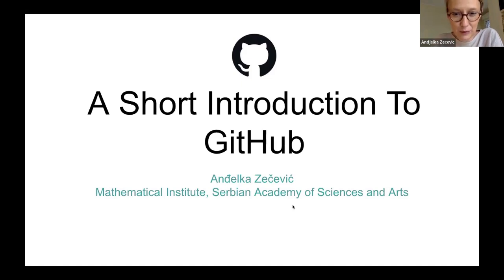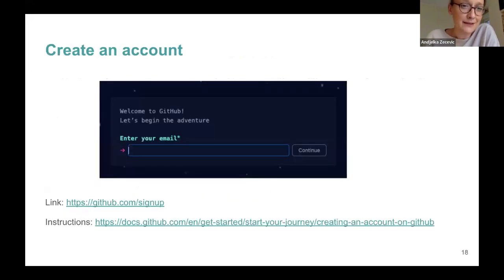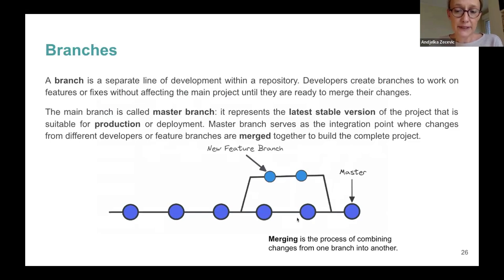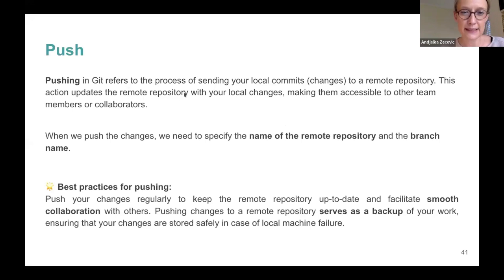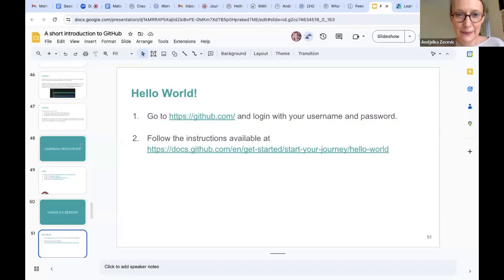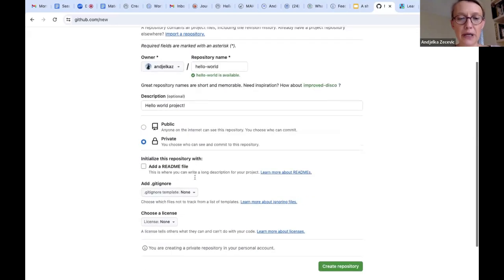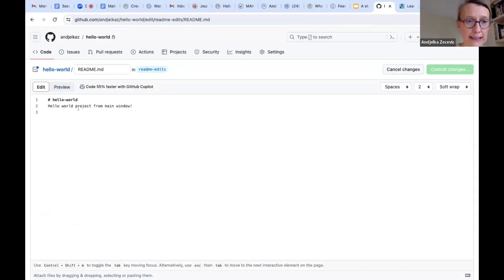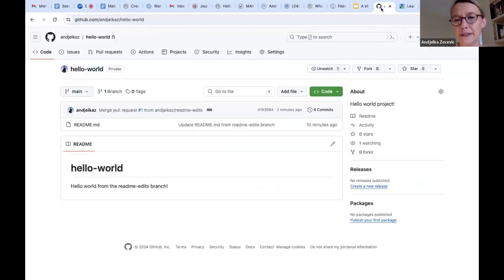Anđelka Zečević - A Short Introduction to GitHub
A great introduction to GitHub by Anđelka Zečević